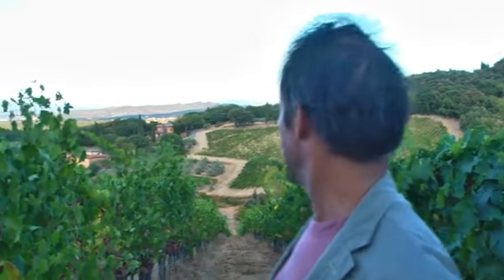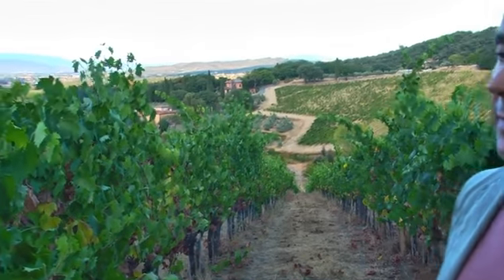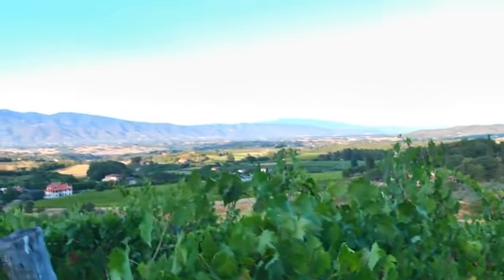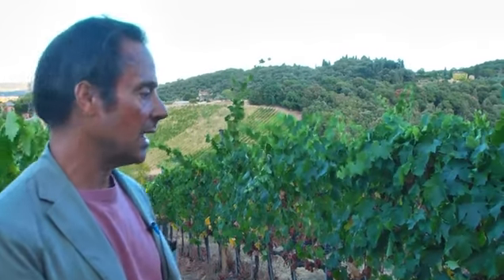JAMESSUCKLING.COM - Tuscany - Petrolo - The Boggina Vineyard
Luca Sanjust, owner of Petrolo, speaks about his Boggina sangiovese vineyard.